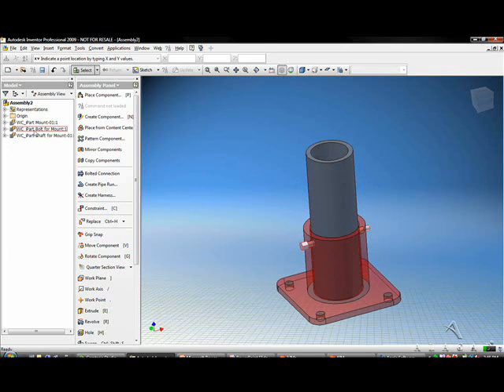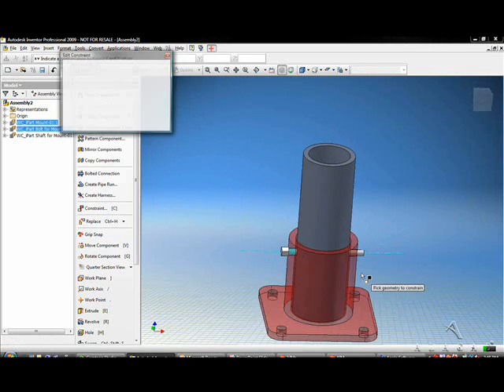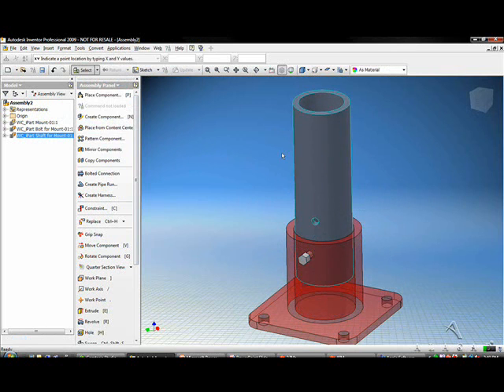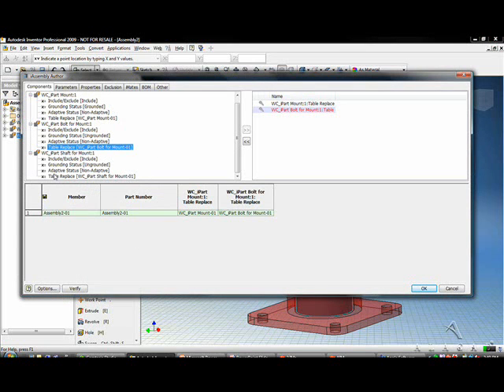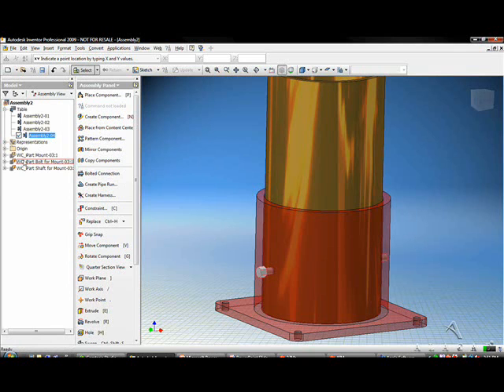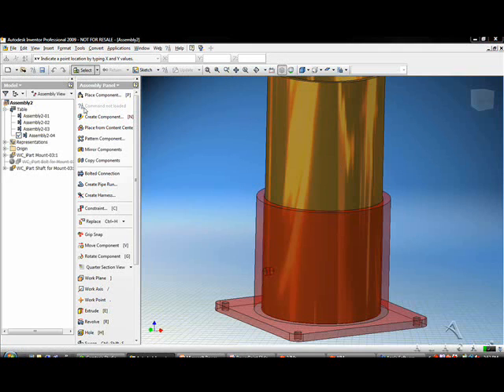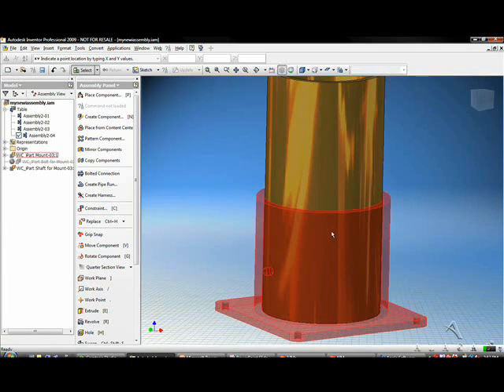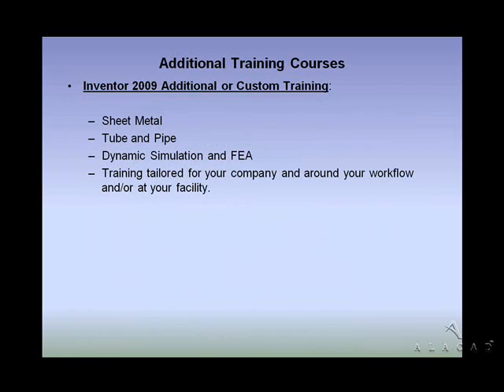ALACAD's Inventor Webcast Series "What Are iParts and iAssemblies?" Pt 4